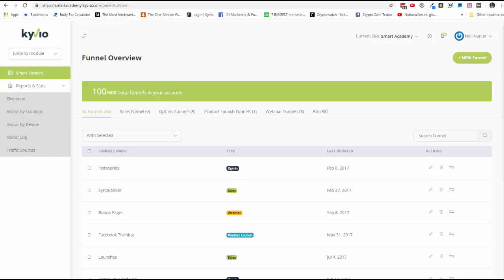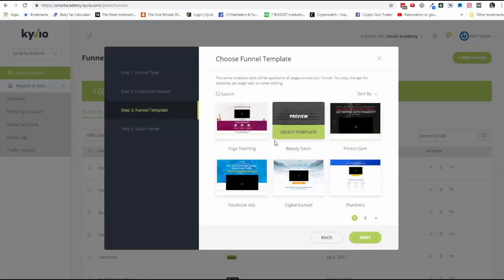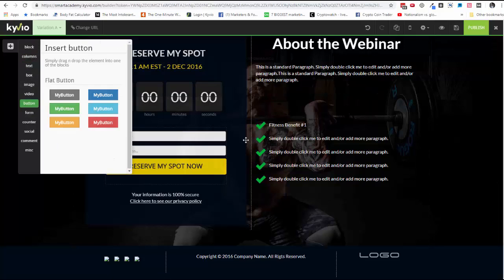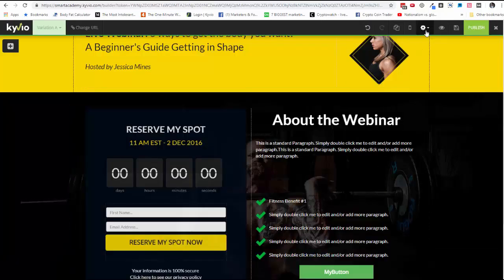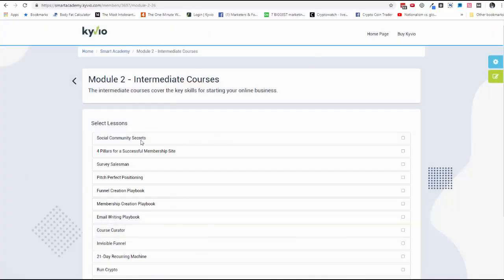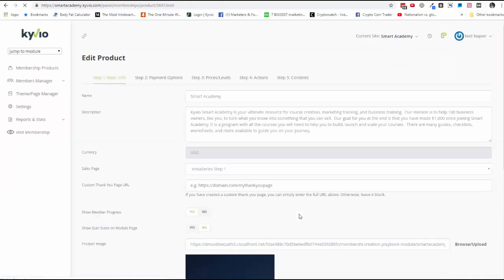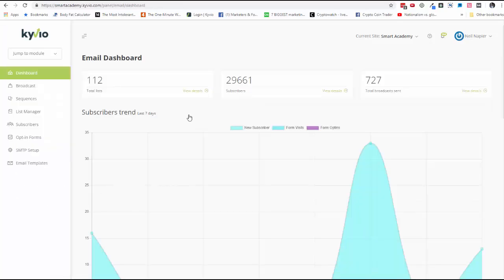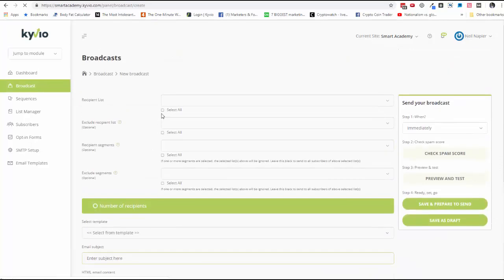Best software to create funnels and membership sites - Kyvio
All in one funnel and membership site builder
Best software to create funnels and membership sites
How to create profitable funnels and membership sites
Drag and drop sales funnels and membership site creator
All in one software to create membership site and sales funnels
Best funnel and membership site builder with email automation
Best sales funnel and membership site creator 2019
All in one internet marketing software 2019
Best software to create sales funnels, membership sites and Email Follow Ups
How to easily create sales funnels and membership sites and automate your email marketing